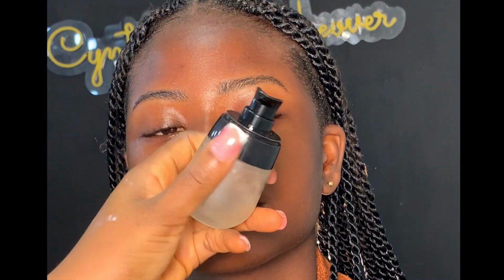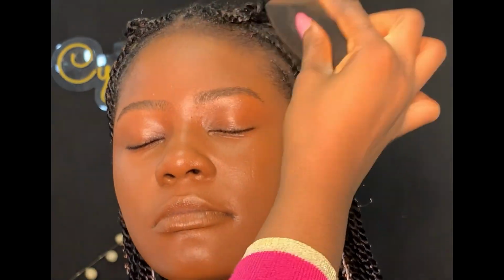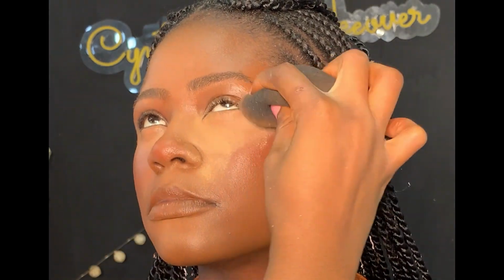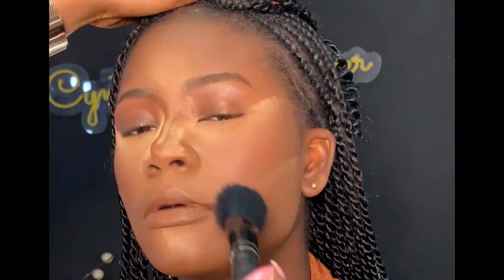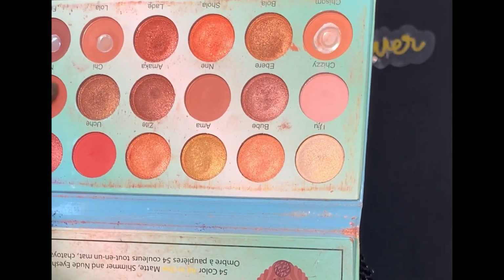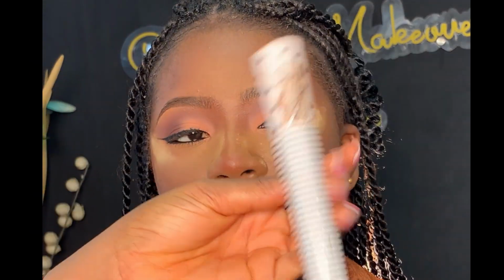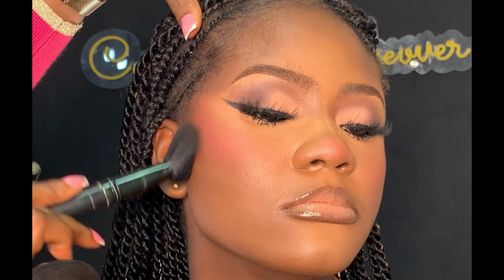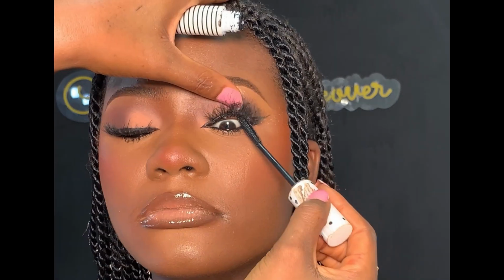Step By Step ‘SUPER AFFORDABLE’ Makeup Tutorial For Beginners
Products used!

 -Cetaphil
Primer -kiss beauty

Fix spray -  kiss beauty makeup
Foundation-Zikel 039
Concealer- zikel honey
Eye base -Karite gel liner
Powder -royal makeup powder palette
Dry contour-Royal makeup powder palette
Setting powder-Merak cinnamon
Gel liner-Karite
Eyeshadow - Blossom eyeshadow palette
Cream blush -Blossom Eyeshadow palette

Powdering blush -Tara blush palette
Gel liner -Karite
Setting spray kiss beauty

Mascara - Zaron lightening mascara
Lips - blossom lip palette